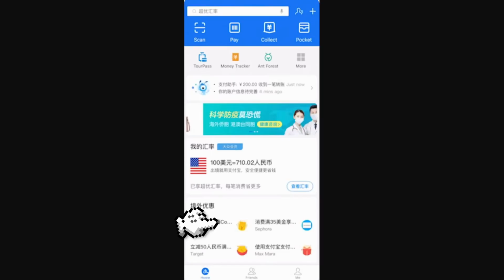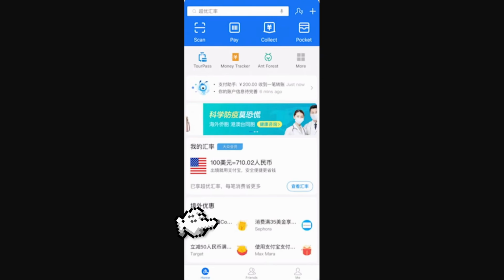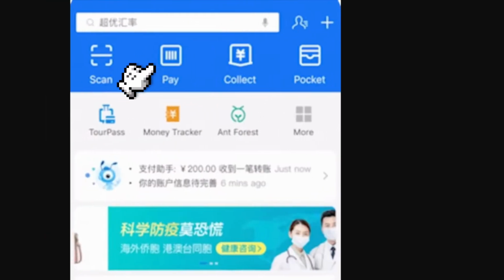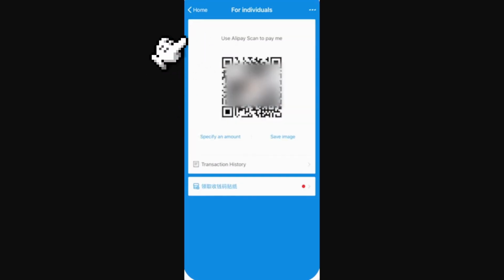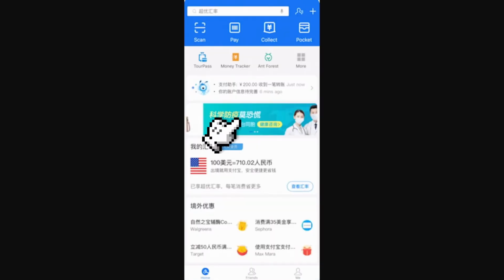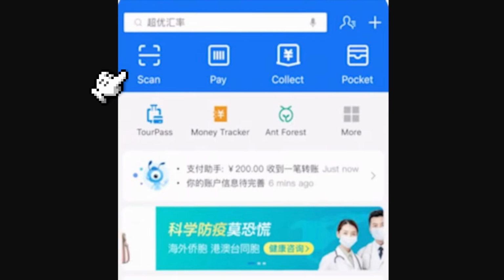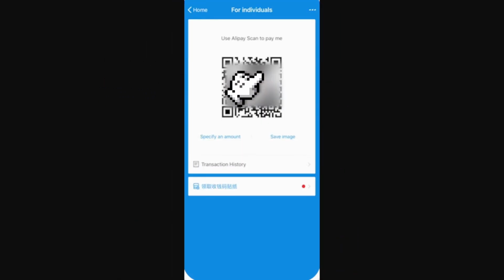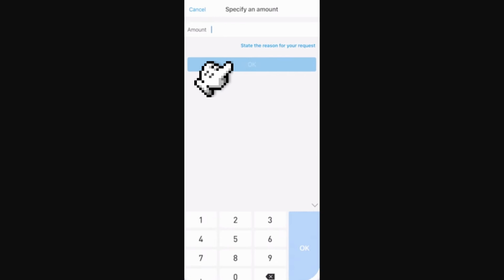How to TRANSFER MONEY with ALIPAY (Step by Step)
I teach you how to transfer money with Alipay easily

In this video you will learn how to:
— transfer money with Alipay
— send money to friends and contacts
— use Alipay balance or linked card to transfer
— make local and international transfers
— scan QR codes to send payments
— check your transfer history in Alipay
— fix errors when sending money
— resend failed transfers quickly
— verify your recipient before sending
— use Alipay to transfer money securely